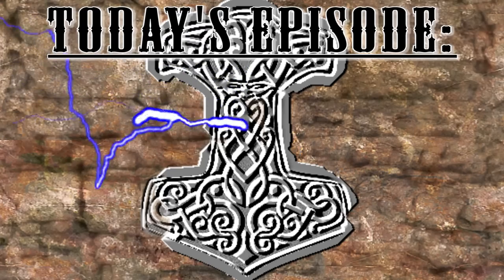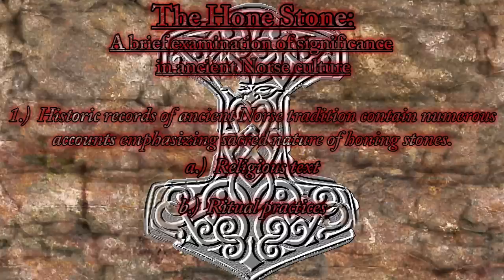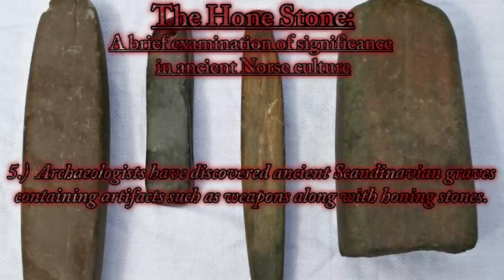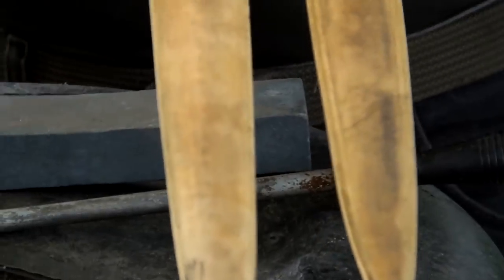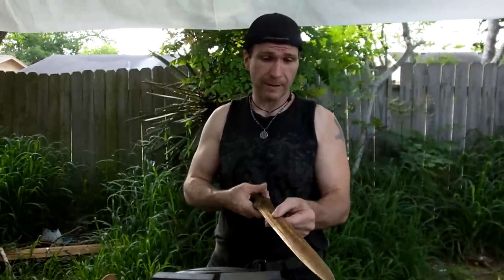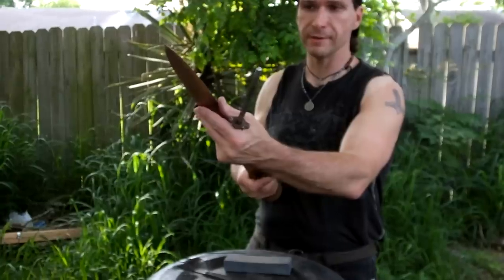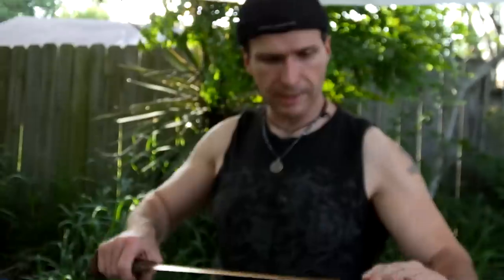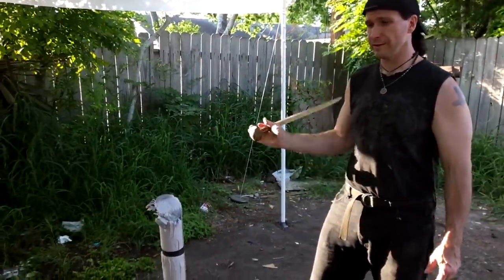Thrand's Guide to Sharpen Bronze Age Weapons!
Thrand and Eldgrim under request by Neil Burridge demonstrate how to care fro bronze age weapons and sharpen them with Thrand's method. Thrand Also has fun test cutting with the Nuae II swords Neil Burridge sent them on some really difficult mediums for short swords. He dual wields them as well  for extra fun.Thrand also covers some Norse history on hone stones or wet stones. So sit back grab an ale or mead and enjoy this fun episode to honor Neil Burridge's fine bronze age weapons!

Sorry about performance of edge on rolled wet news paper I was coming down with a Cold and forgot to put weight on stand so was very light and not very secure second did not have enough time to soak news paper quite dry towards middle. I also said two giants with Odin and hone when it should have been 3 or wait 6, 9 or 15 even I have heard it different ways but story might have been embellished any how :D
Thrand

Neil's Bronze Age Weapons and more!